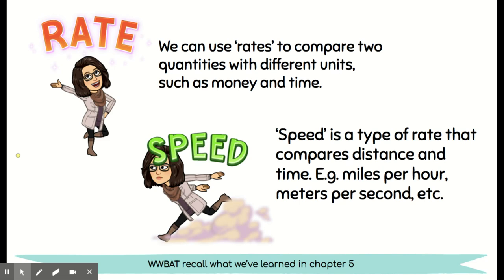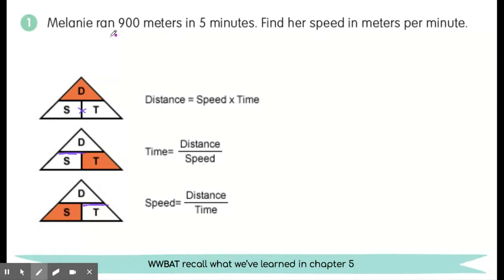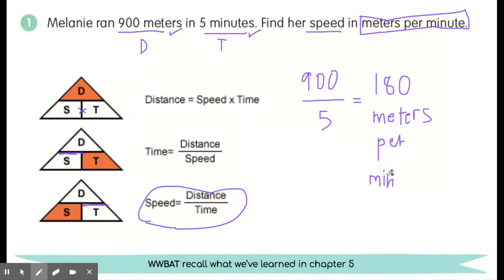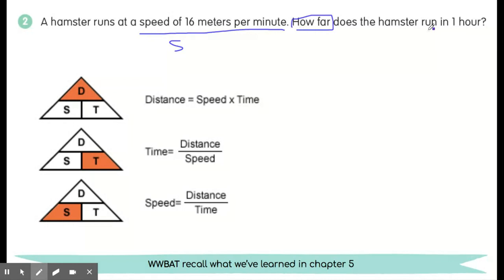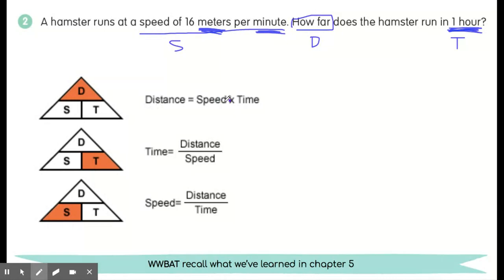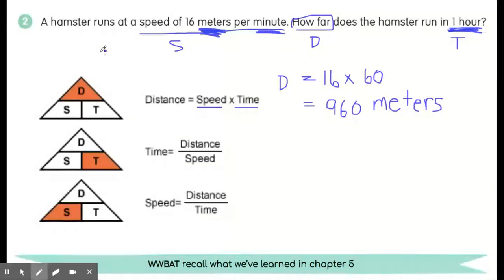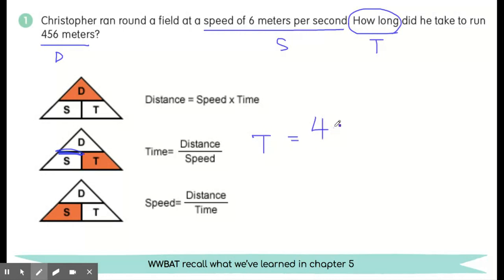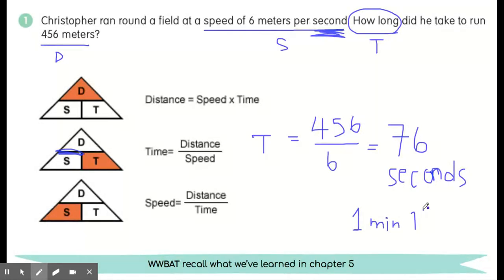01.20.21 Chapter 5 Reteach - Video 5